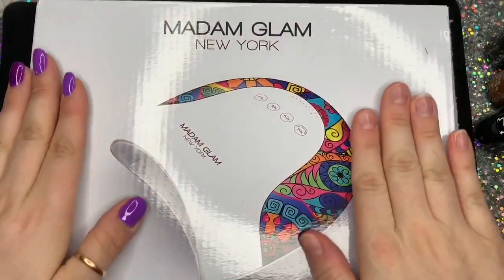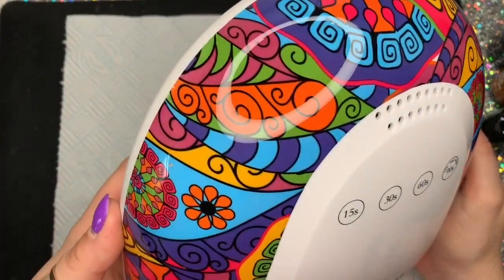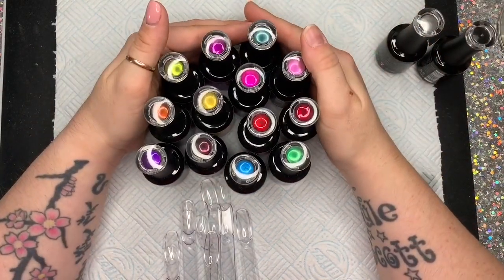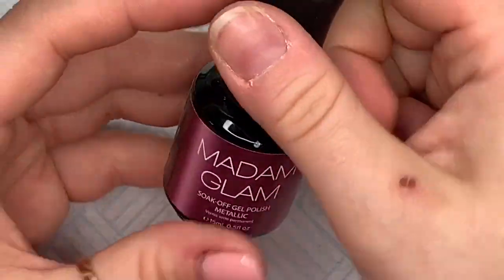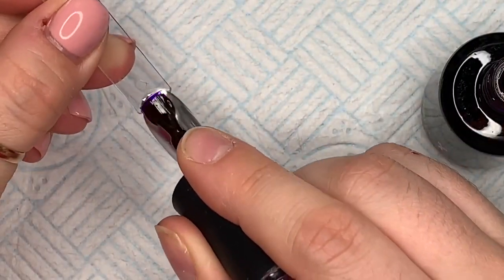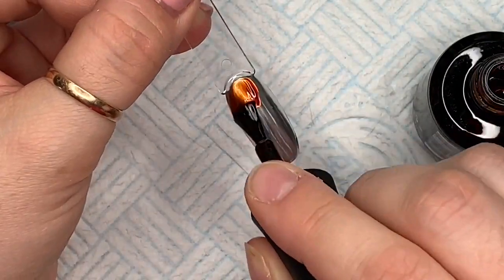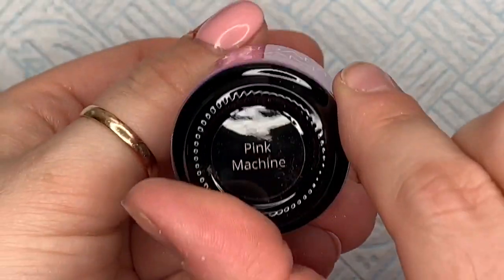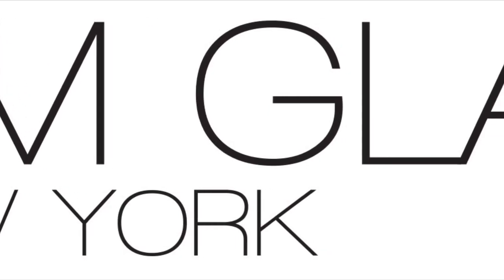Madam Glams New Metallic Collection! WOW!!!